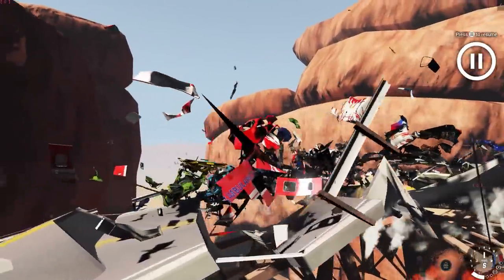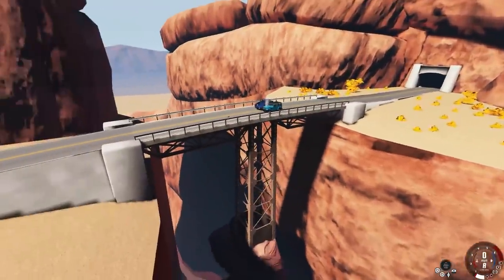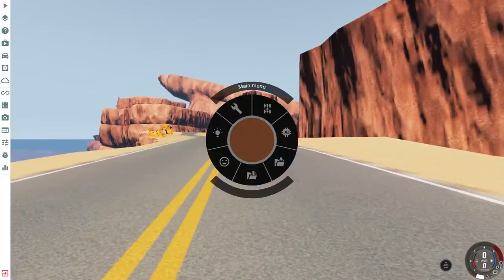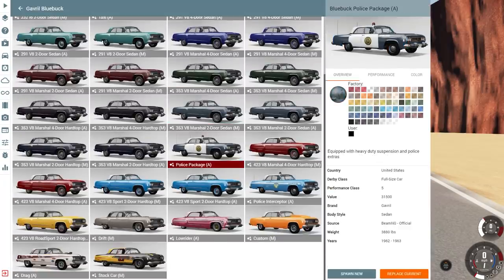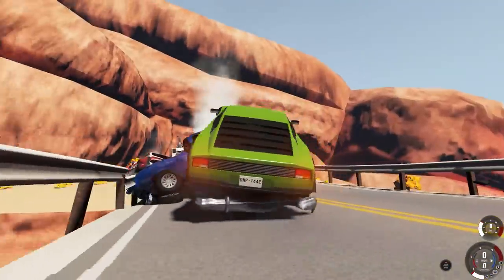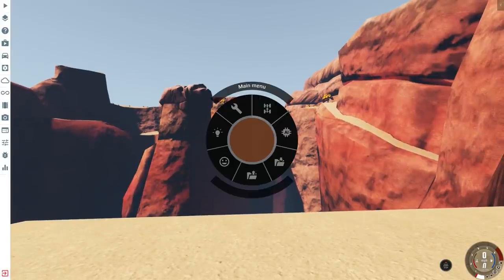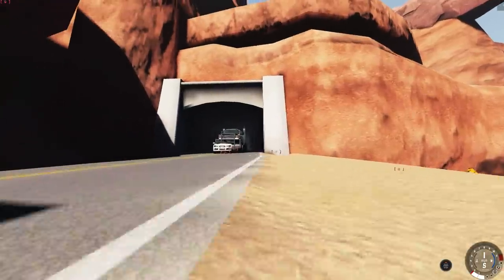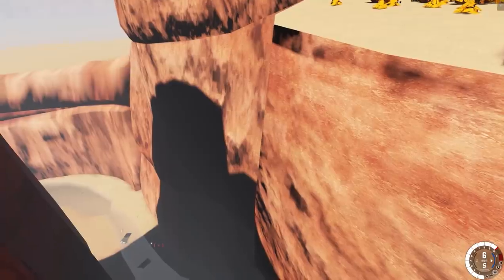HUGE Pile Up On DESTRUCTIBLE Bridge! So Many Crashes! - BeamNG Drive Mods